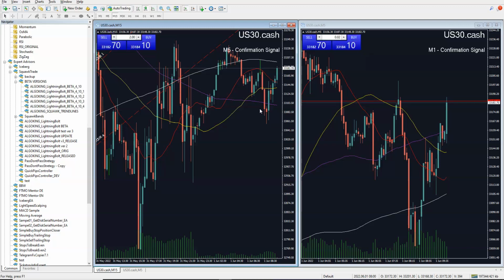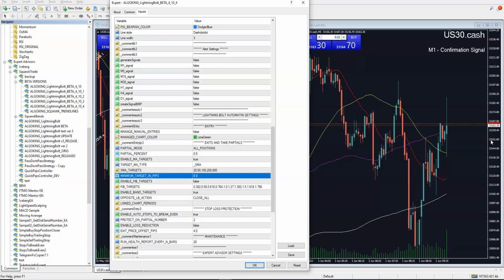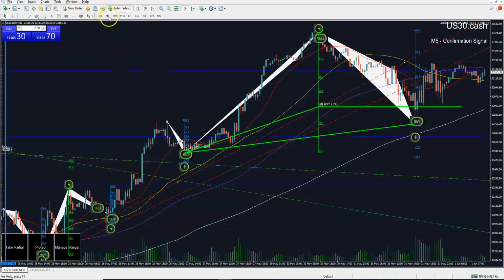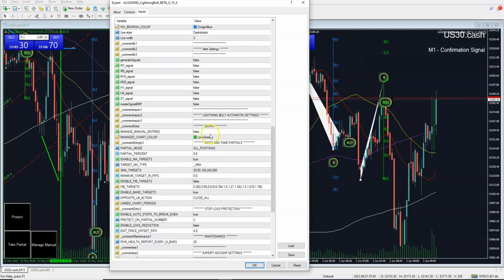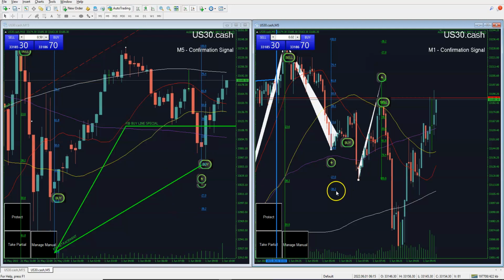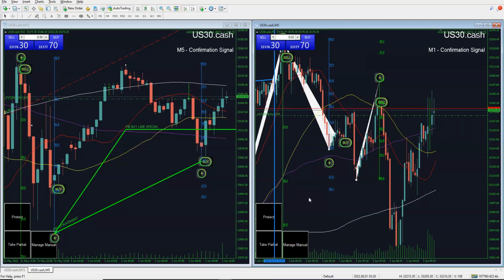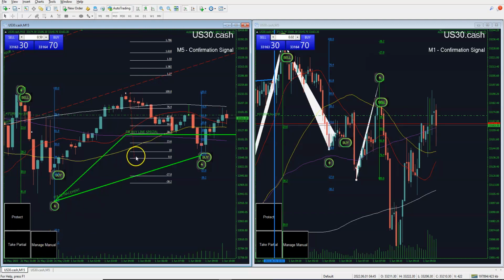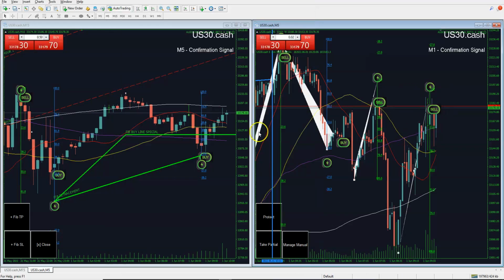Watch the ALGOKING EA automatically create Take Partial Targets (MA, FIB)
Watch the AlgoKing lightning bolt strategy automatically manage manual entries with automated take partial targets.

if you wish to receive the trend line utility or become a member of my community.  Thanks.

How to BUY
➡️ TradeTheBolt.com
Be sure to watch this video in HD.